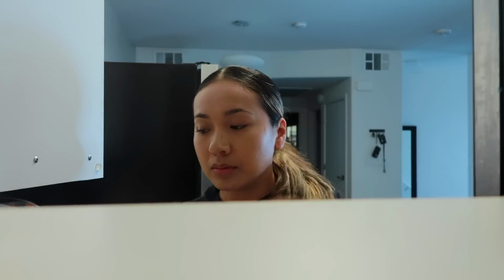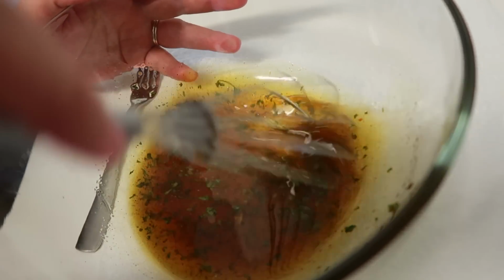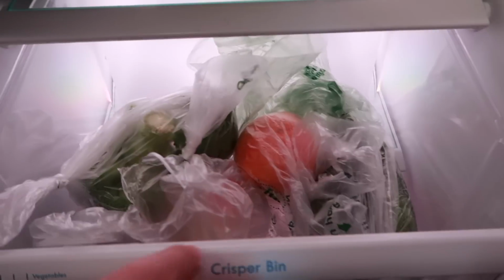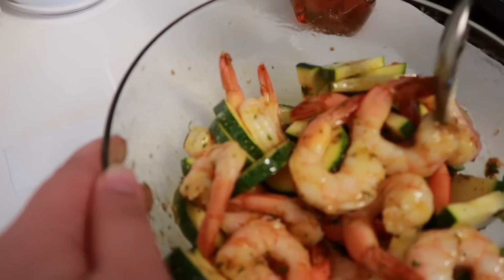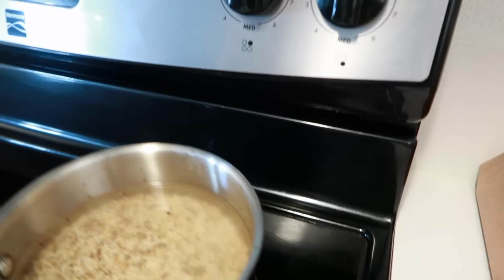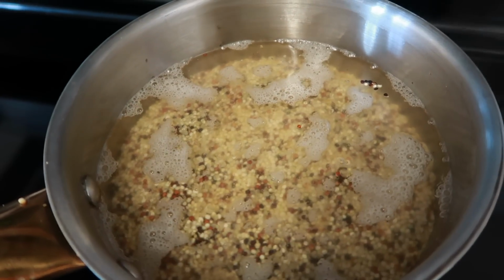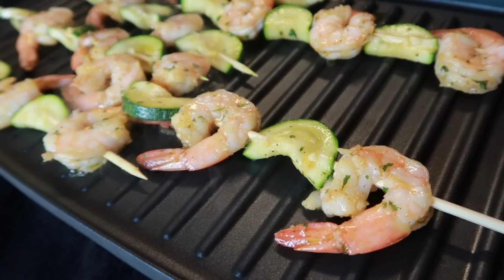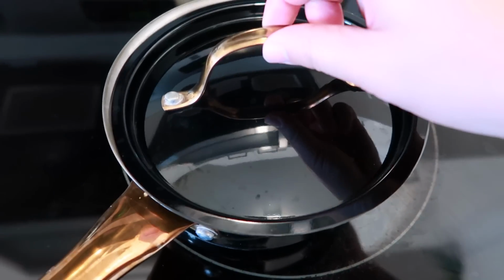COOKING WITH TRITRI & RIRI | SHRIMP KABOBS